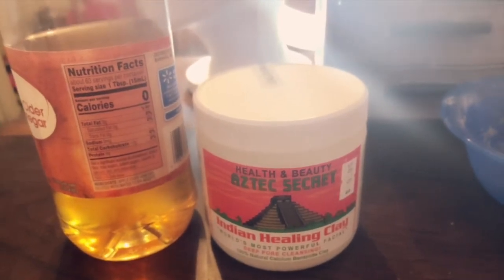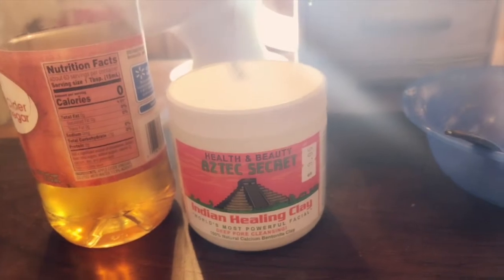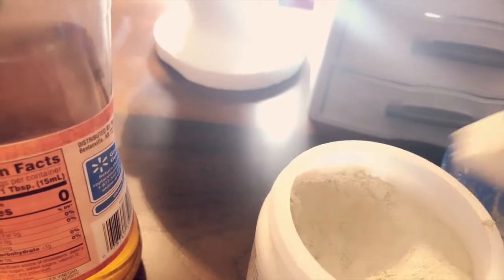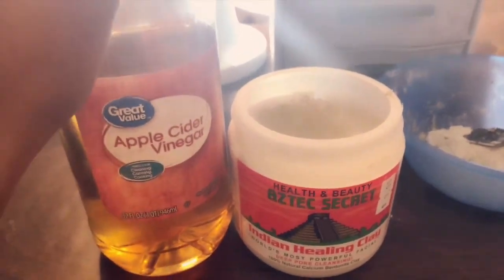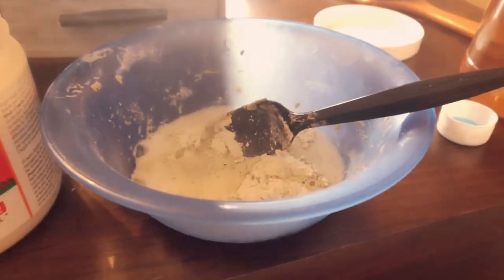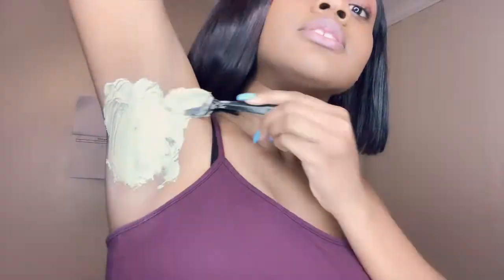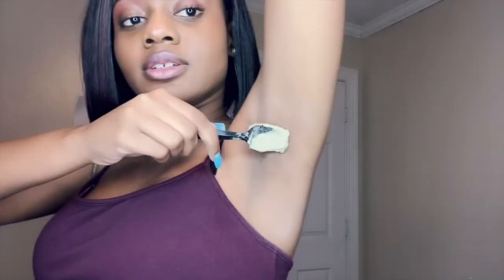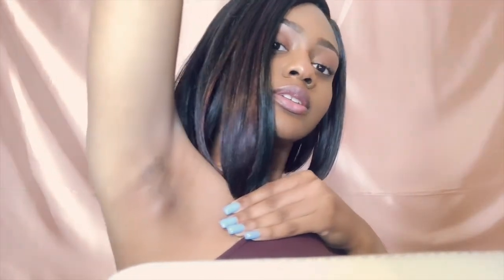YOU WONT BELIEVE WHAT HAPPENED!! Bentonite Clay + Apple Cidar Vinegar | Armpit Detox